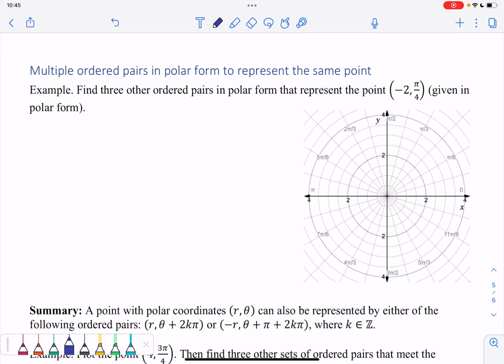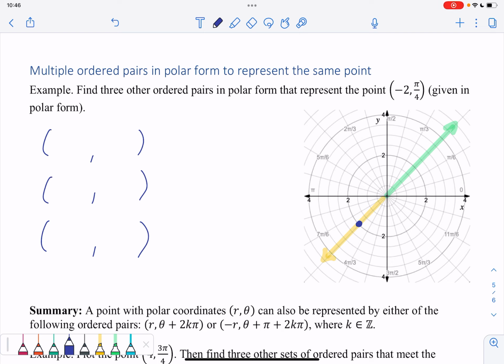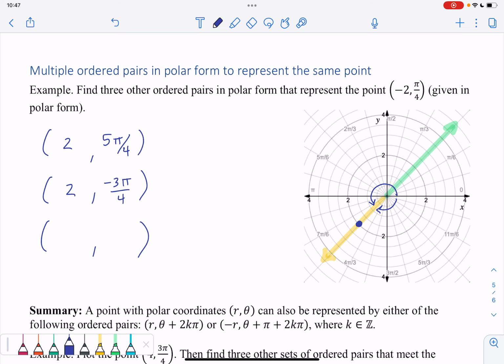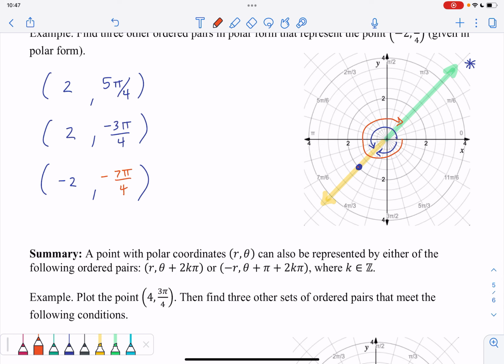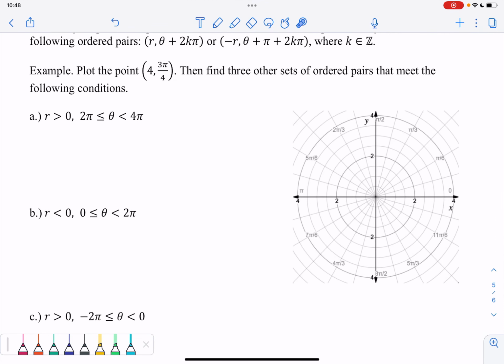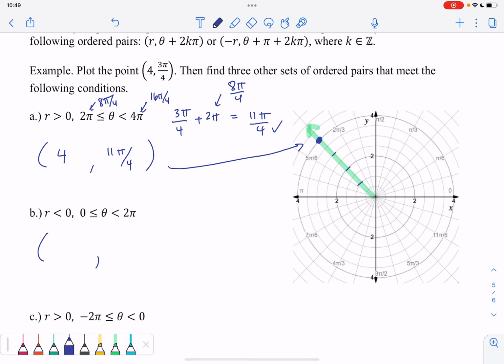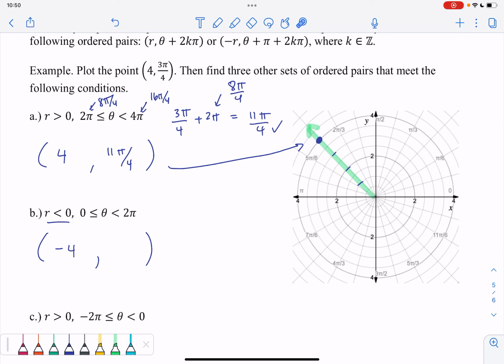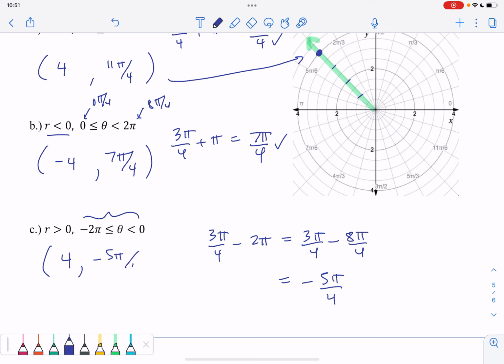MTH 112 Multiple Ordered Pairs in Polar Form to Represent the Same Point